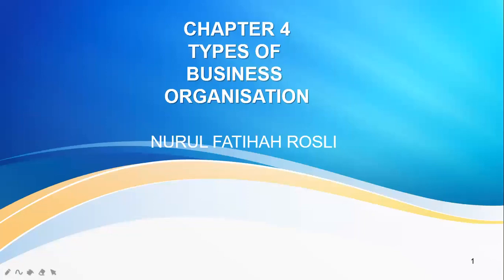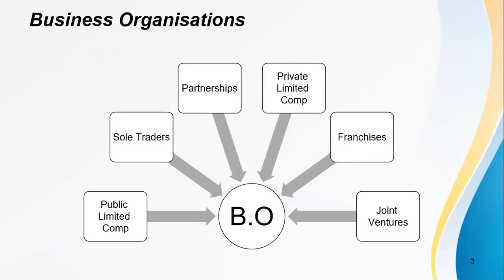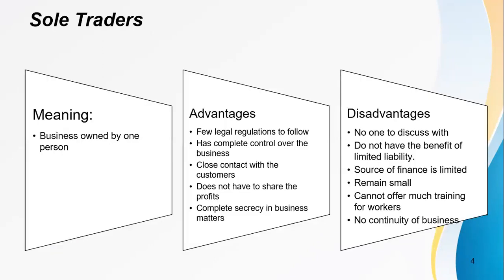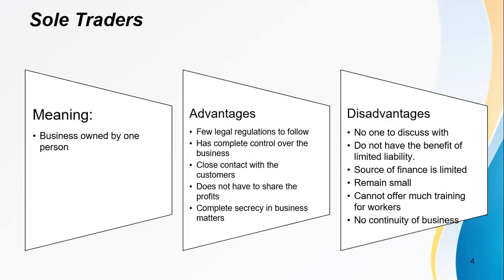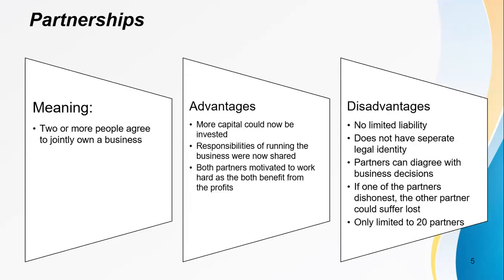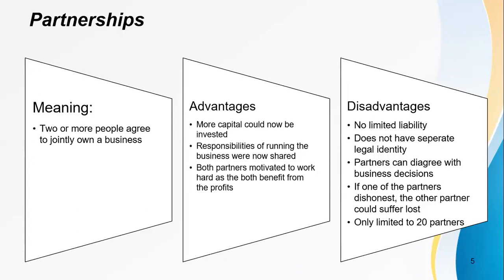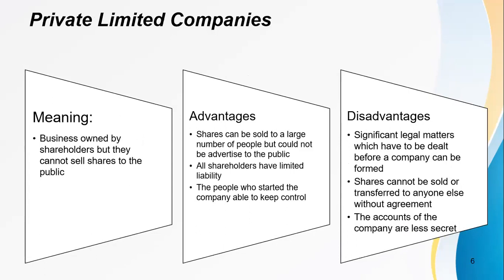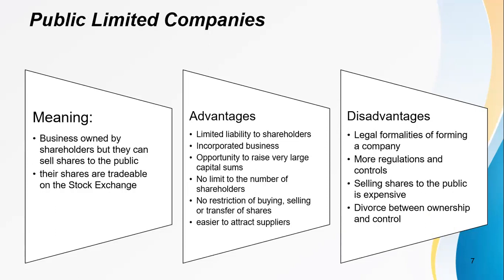Types of Business Organisation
IGCSE Business Studies - Year 10
Chapter 4: Types of Business Organisation